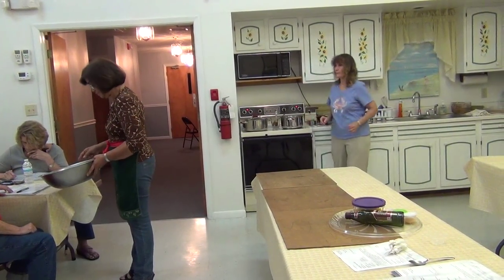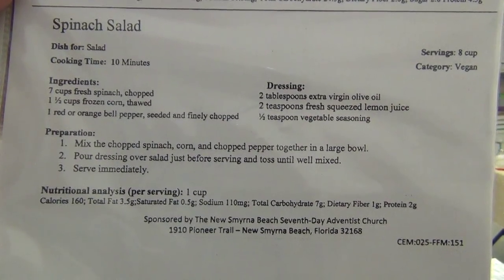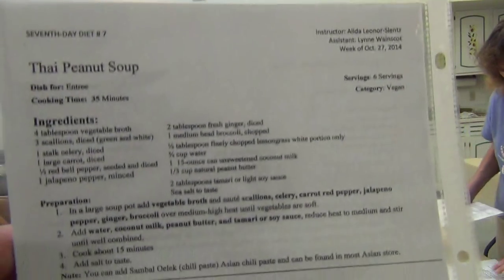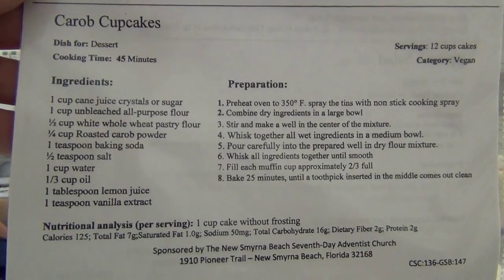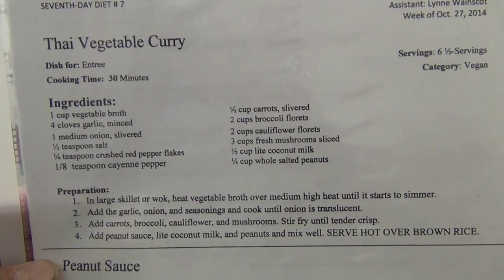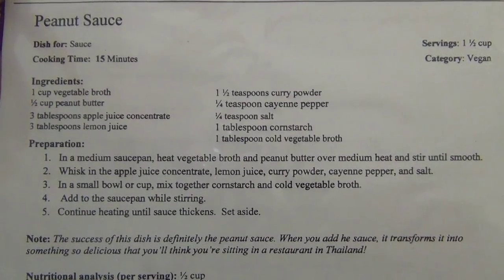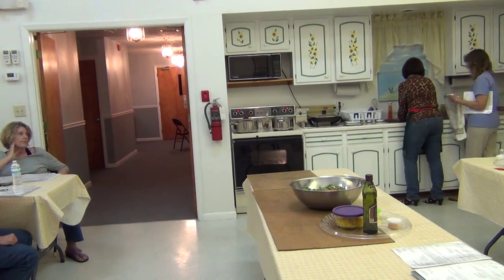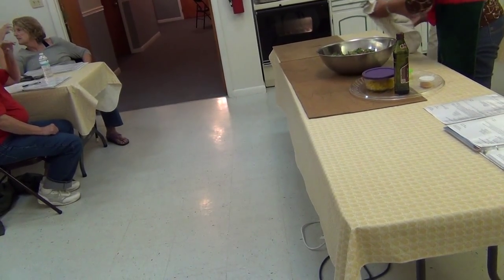NSBSDA - Healthy Cooking Class - October 27th, 2014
Presented by:
New Smyrna Beach Seventh Day Adventist Church